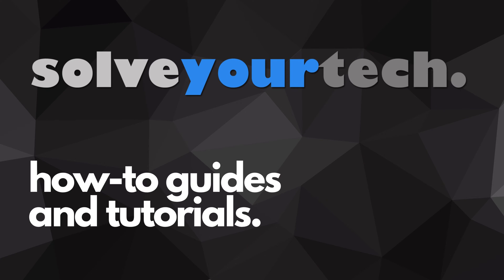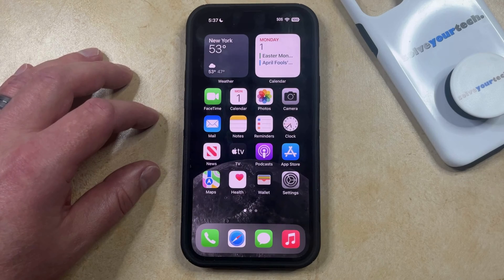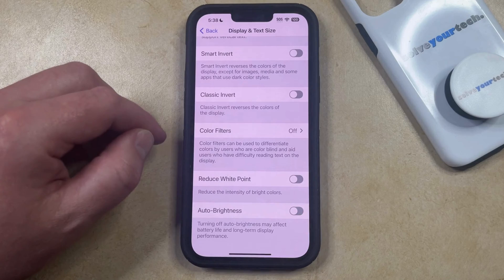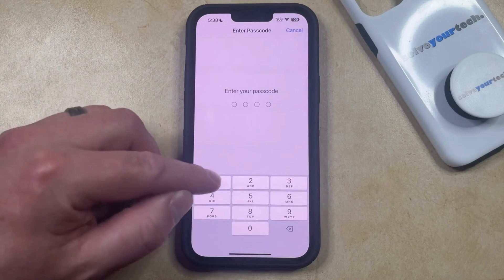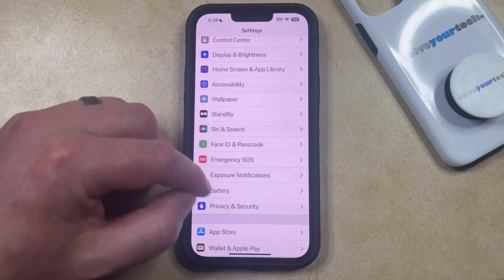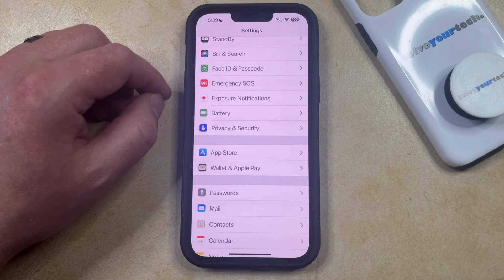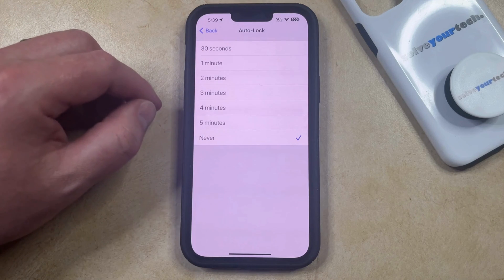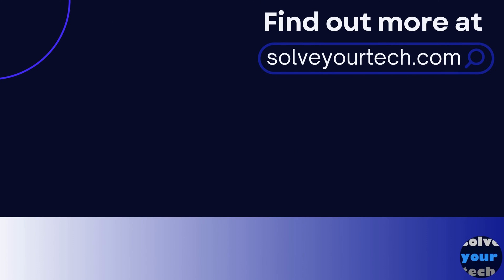How to Turn Off Auto Dimming on iPhone 14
This video will show you how to turn off auto dimming on iPhone 14. Once you complete this tutorial, you will know about a few different settings to check if your phone is dimming automatically.

You can turn off iPhone 14 auto dimming with the following steps:

1. Open Settings.
2. Choose Accessibility.
3. Select Display & Text Size.
4. Turn off Auto-Brightness.

You can also go to Settings - Face ID & Passcode - and turn off Attention Aware.

Additionally, check that Low Power Mode is turned off by going to Settings - Battery.

00:00 Introduction
00:15 How to Turn Off Auto Dimming on iPhone 14
02:30 Outro

Related Questions and Issues This Video Can Help With:

- How to Turn Off Auto Dimming on iPhone 14 Mini
- How to Turn Off Auto Dimming on iPhone 14 Plus
- How to Turn Off Auto Dimming on iPhone 14 Pro
- How to Turn Off Auto Dimming on iPhone 14 Pro Max